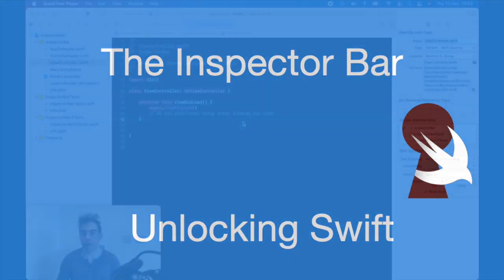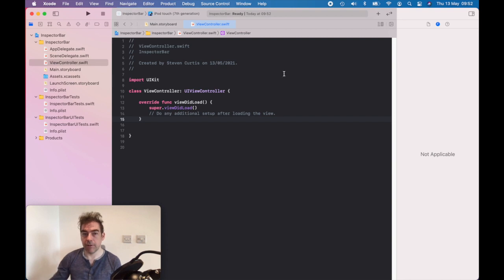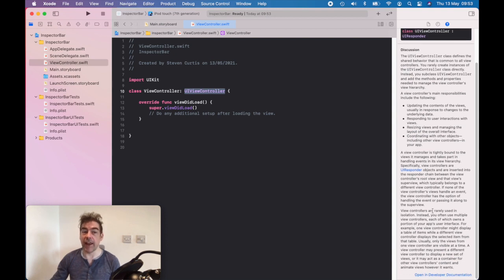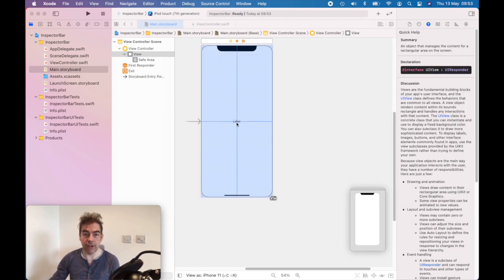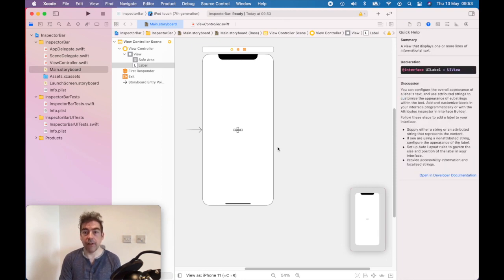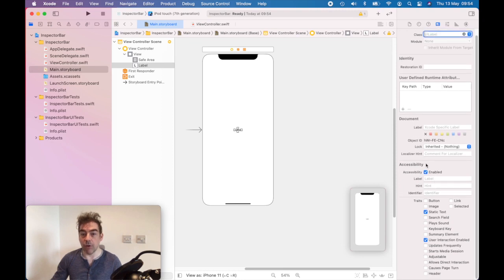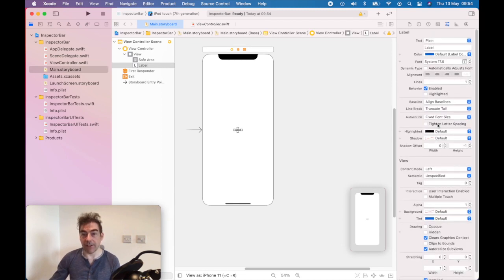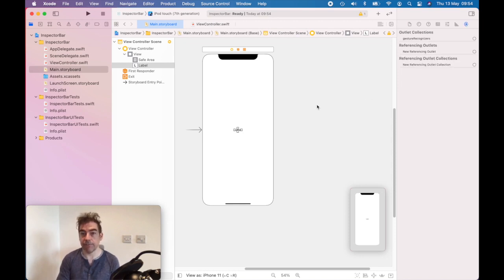The Inspector Bar in Xcode 12